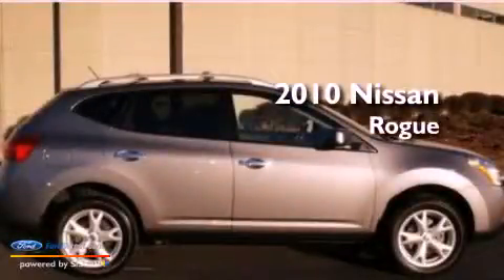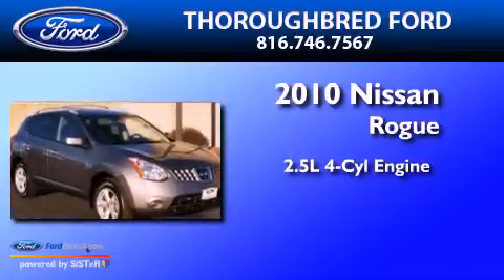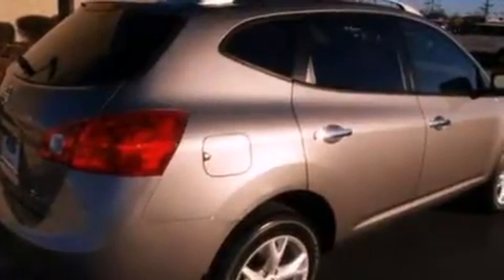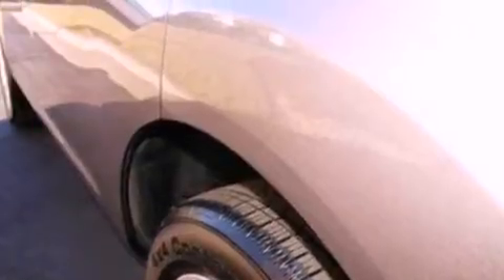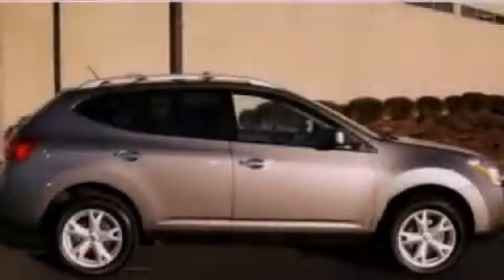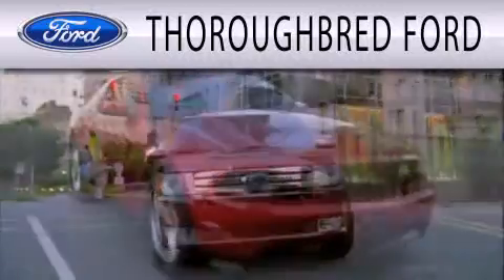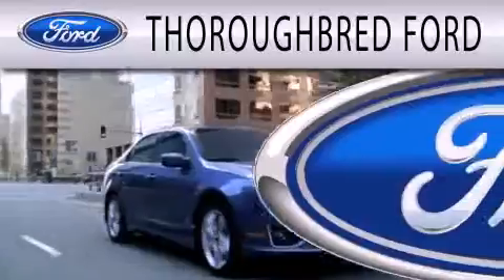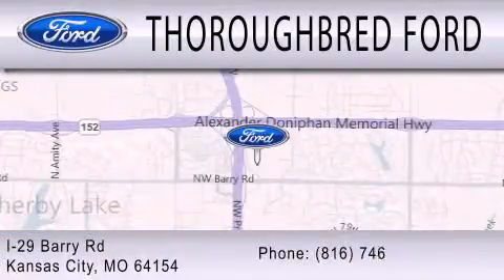2010 NISSAN ROGUE Kansas City MO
Year : 2010

 Make : NISSAN

 Model : ROGUE

 Engine : 2.5L I4 16V MPFI DOHC

 Trans . : AUTOMATIC CVT

 Exterior : GOTHAM GRAY METALLIC

 Miles : 24,088

 Interior : BLACK

 Thoroughbred Ford

 8501 N Boardwalk Avenue